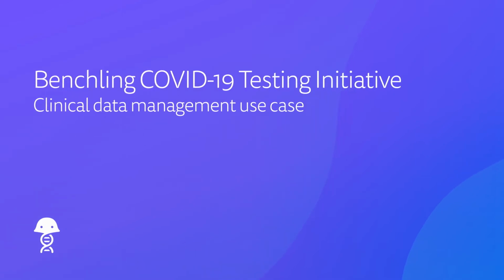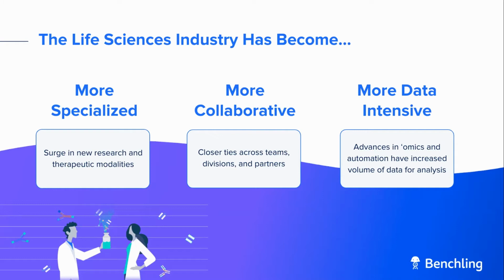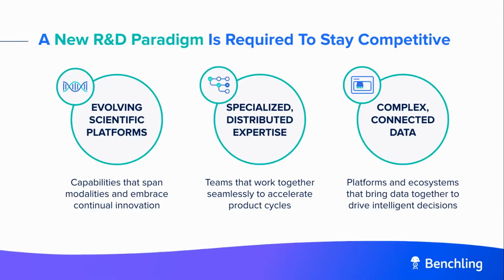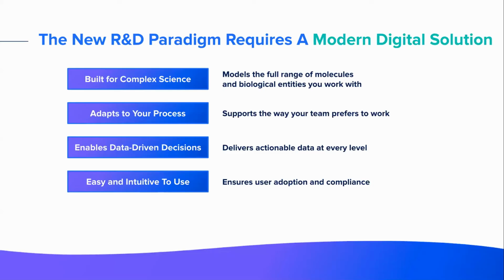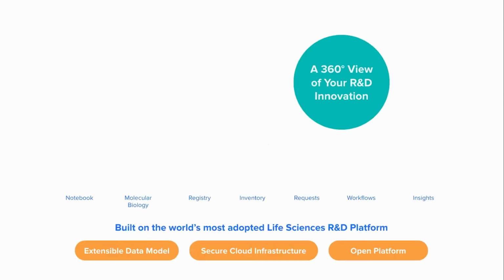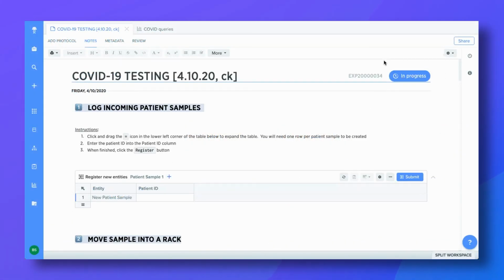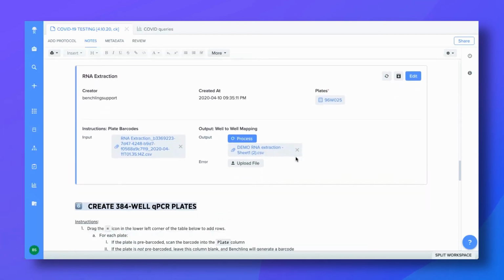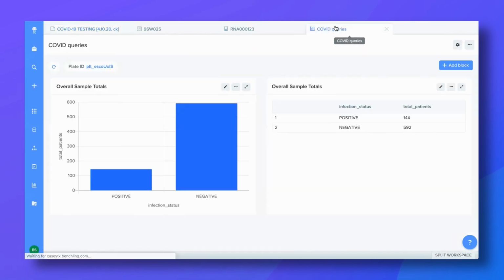2021 AACR - Benchling COVID-19 Testing Initiative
This video provides an introduction about Benchling and a product demo of how Benchling has been used for COVID-19 testing. Benchling's COVID-19 Testing Initiative provides a use case of how the Benchling platform can be used for the management of clinical data.